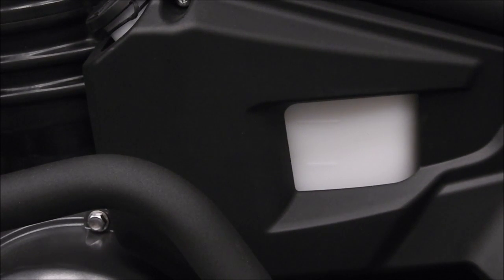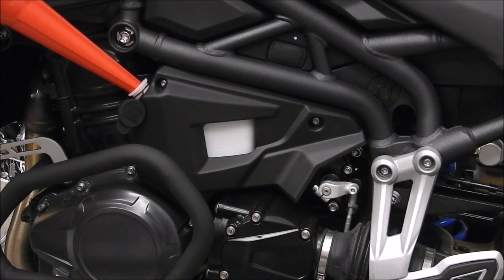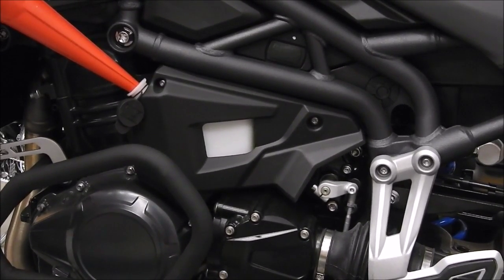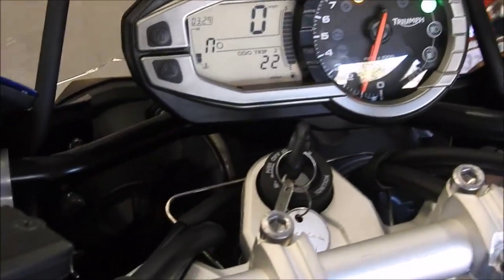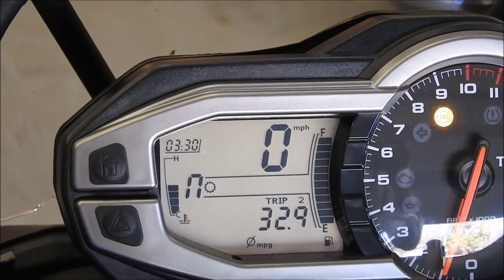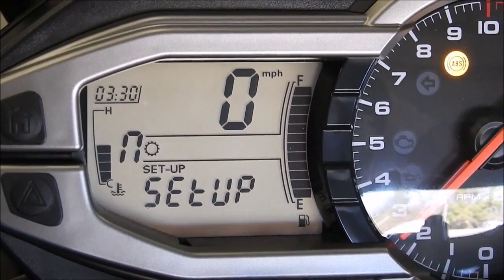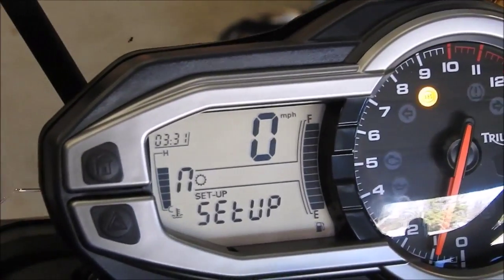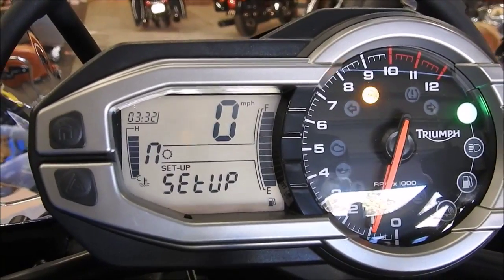TEX overheat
Initial problem ; overheat upon delivery